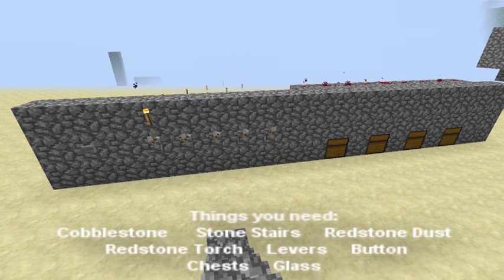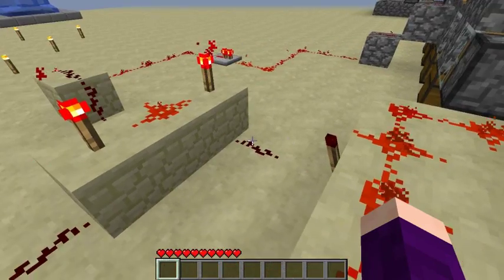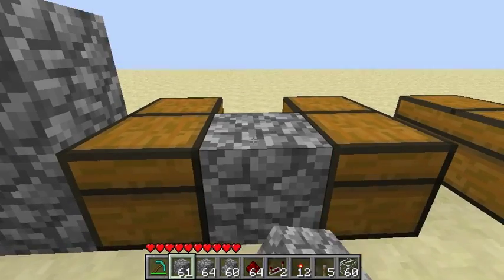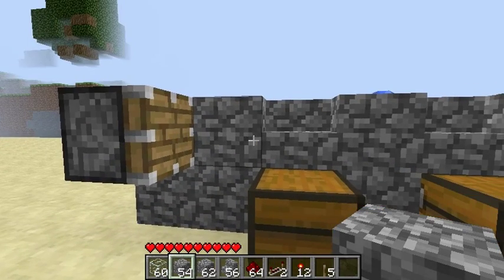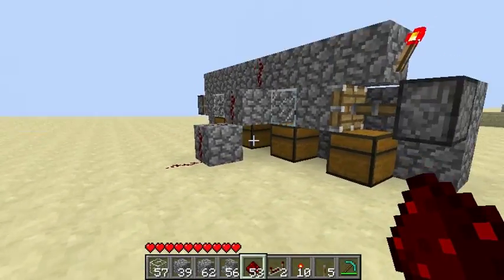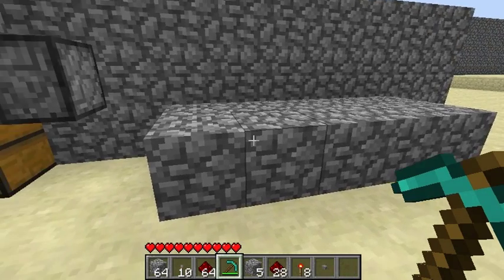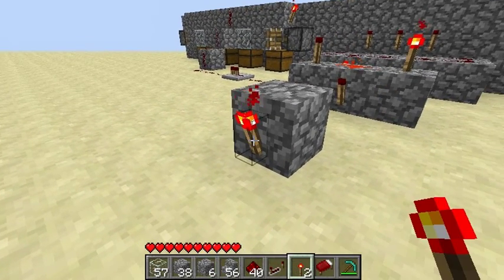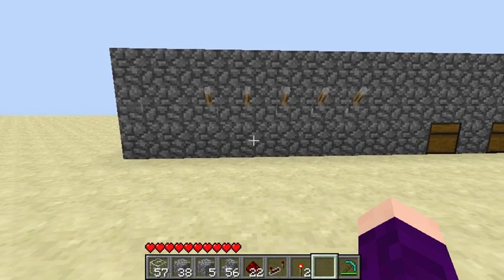[Tutorial] Build a Combination Locked Chest in Minecraft!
In this tutorial I teach you how to lock up your valuables with a combination lock!

minecraft, game 1.7.3 tutorial how to howto gaming chest lock locked combination build redstone wiring awesome commentary skrillex music intro beast button lever diamond drawing contest giveaway lies! lol these tags are stupid angry birds cat dog random video mine craft mining crafting notch jeb 1.8 update